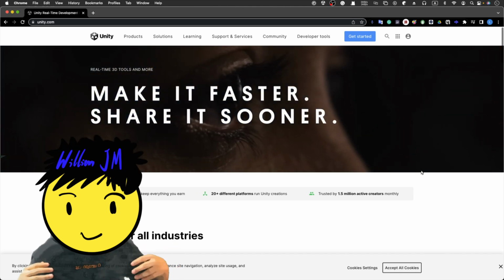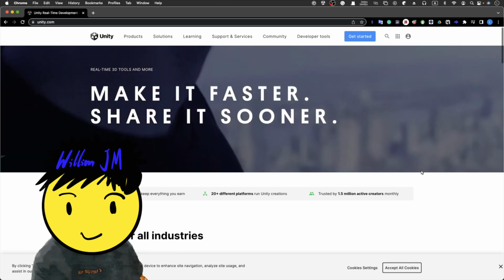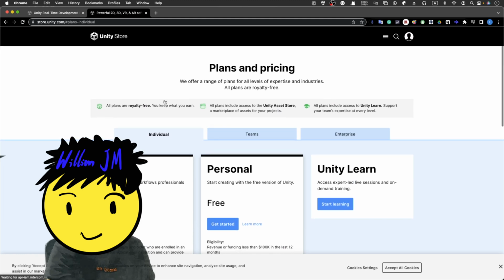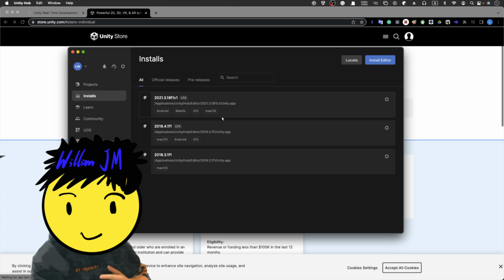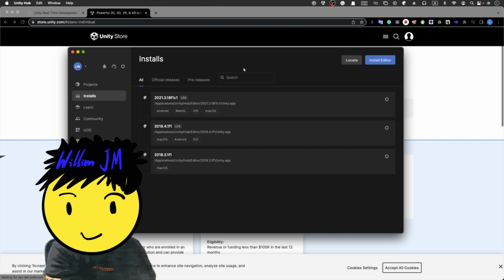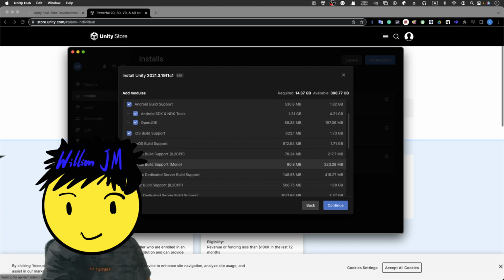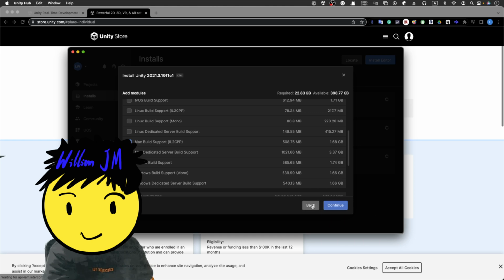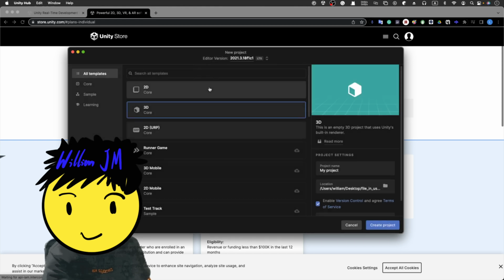GameDevBootCamp2 The game engine Unitywe are using and how to install it